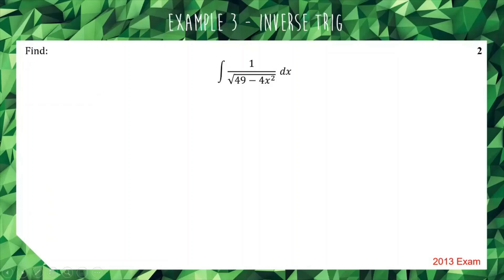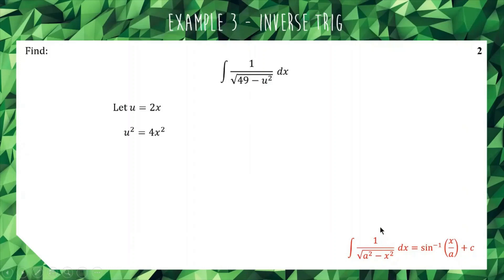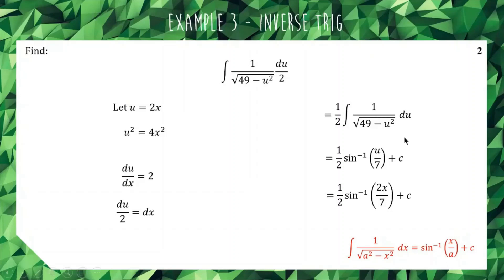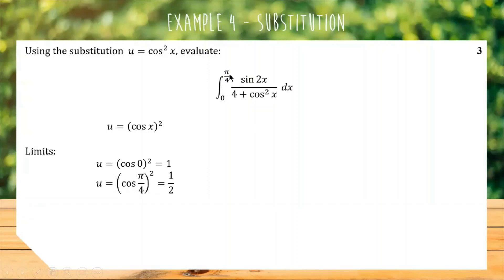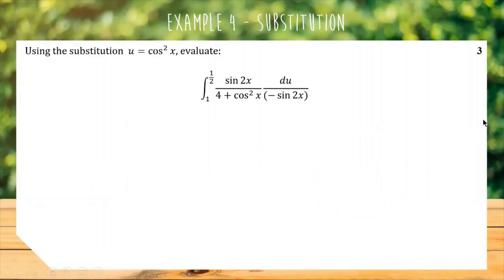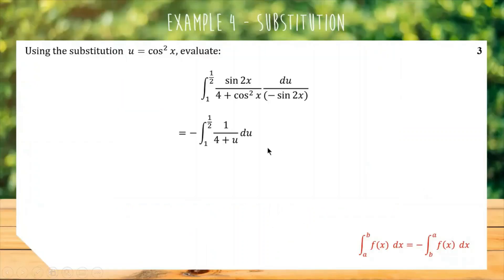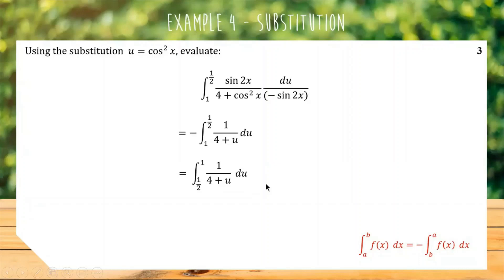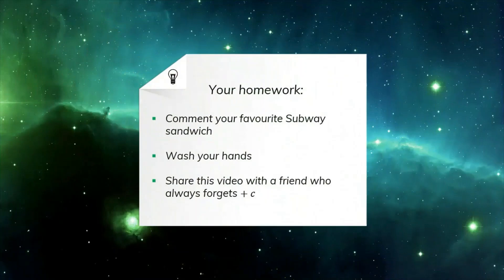Further Integration Revision Pt 2 (HSC Extension 1 Mathematics)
The much un-anticipated sequel is here. All the best, McGrath.